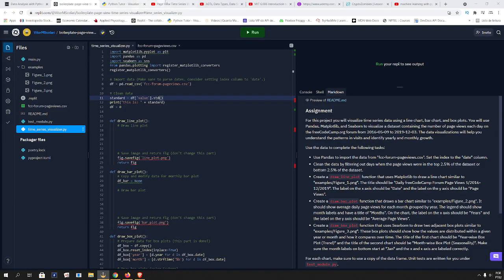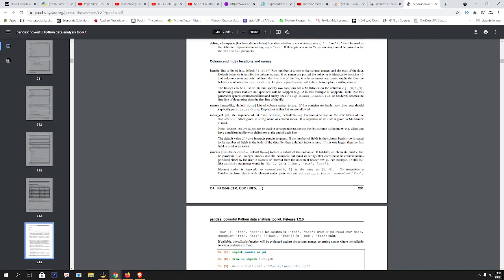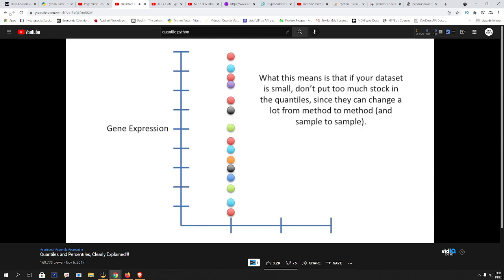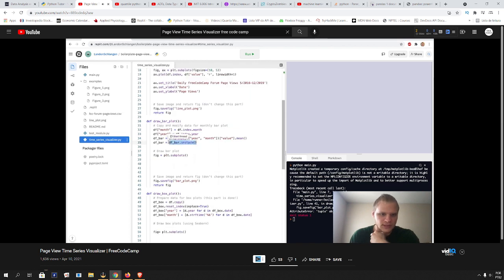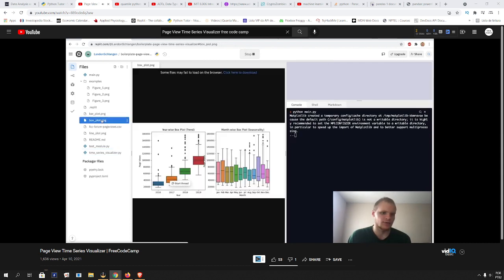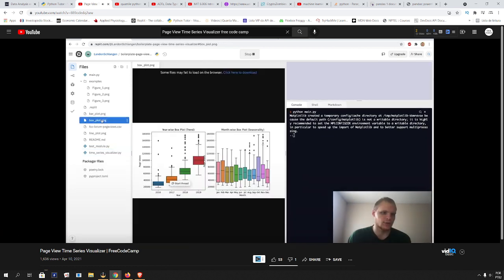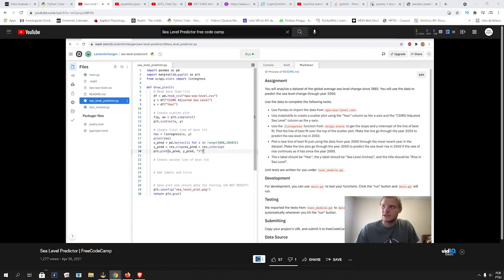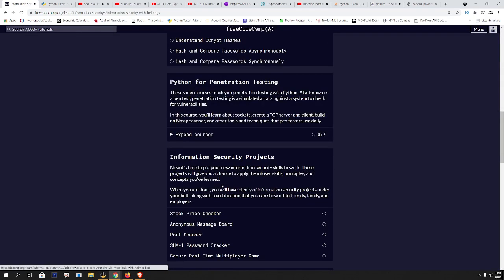Data Analysis with python Projects part 3